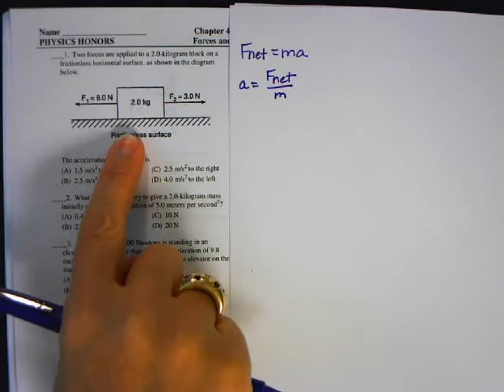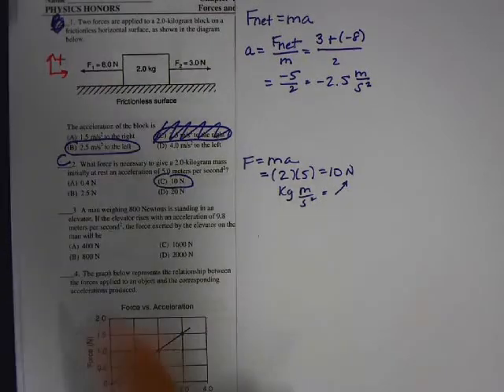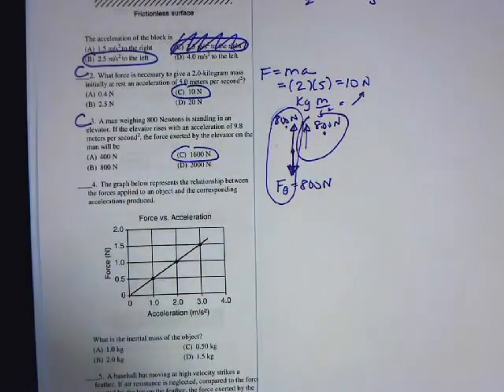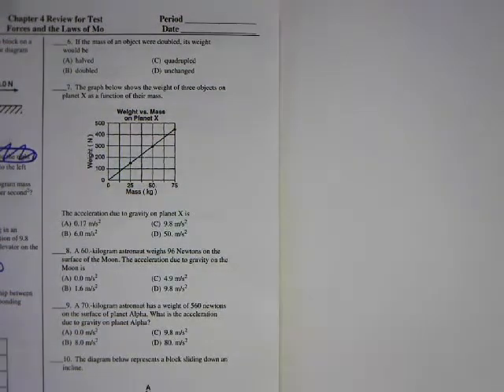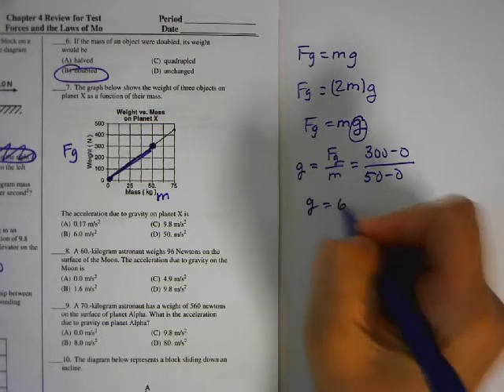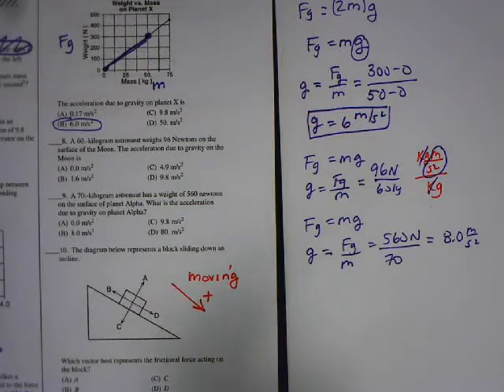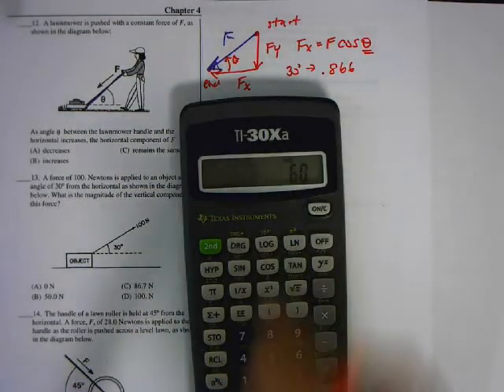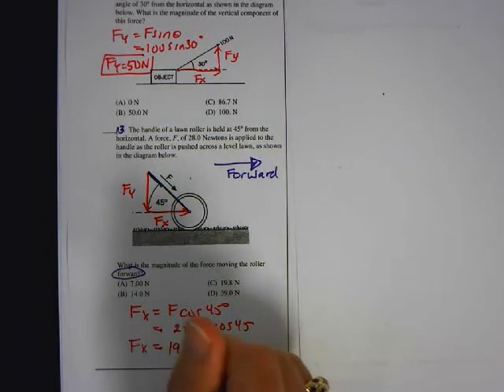14 Video HP4 Review For Chapter 4 Test